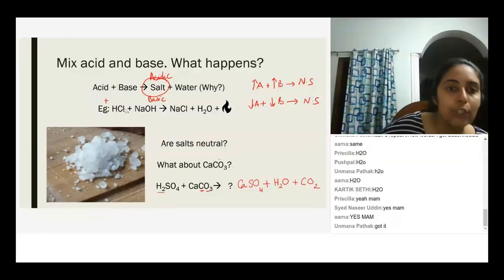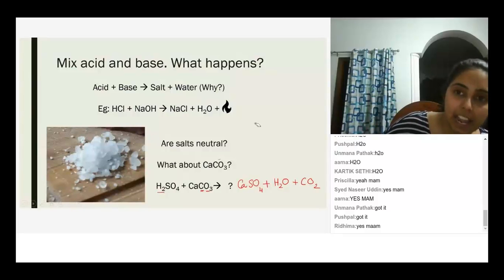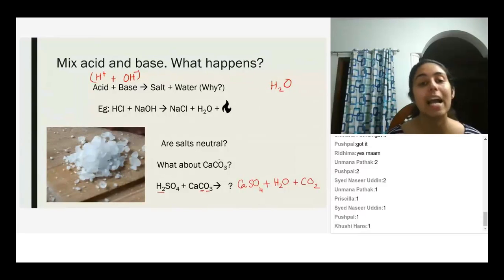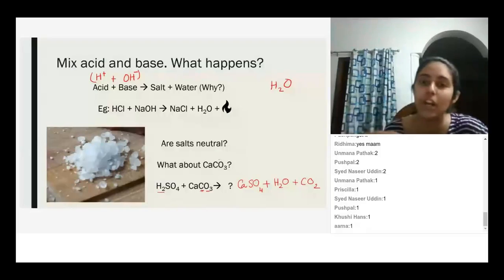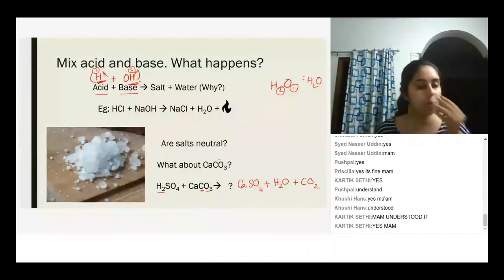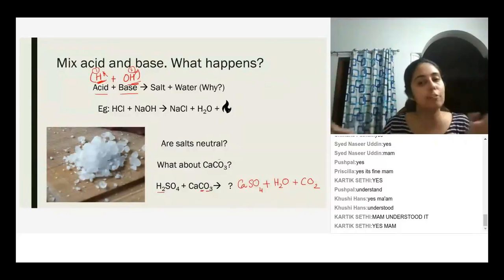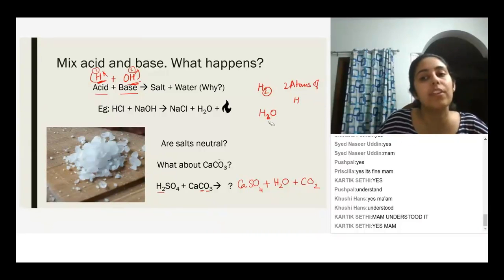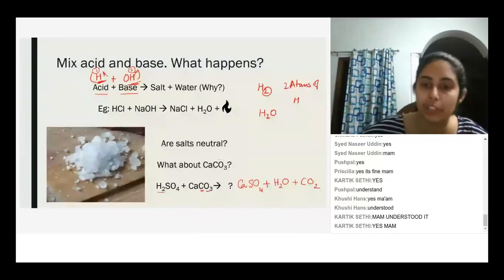Indicators - Basics of Acid 2 | Chemistry | Class 7 | UPrep Foundation | IIT JEE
Indicators,Basics of Acid 2 | Chemistry | Chemistry | Class 7 | UPrep Foundation | IIT JEE/NEET/NTSE/NSO |